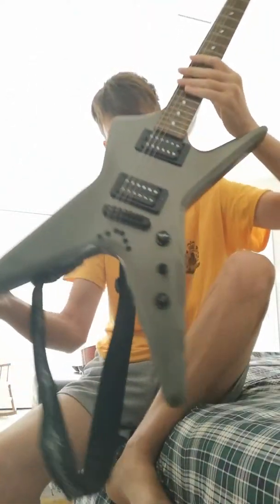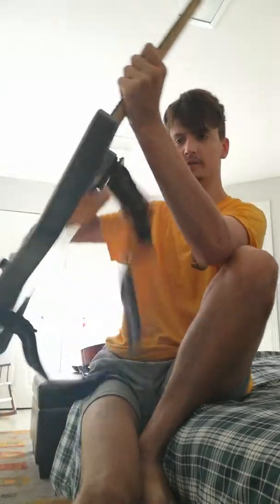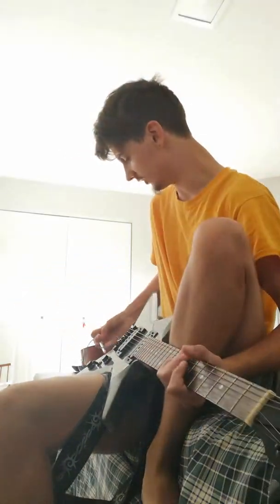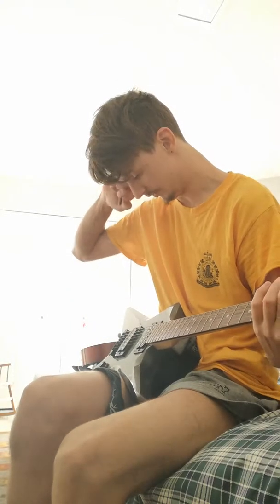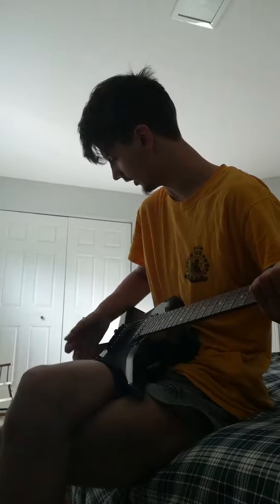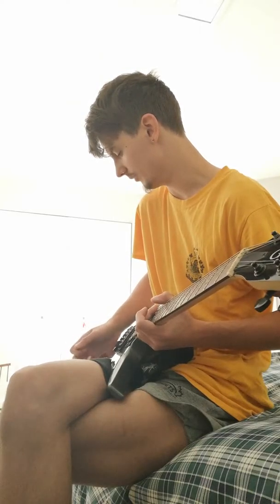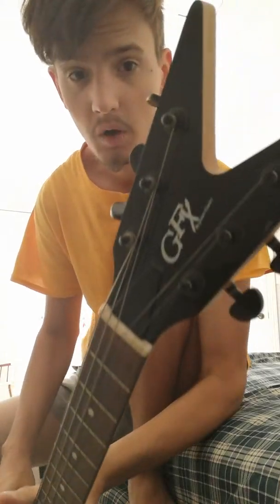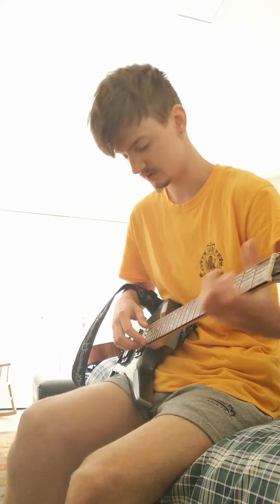Troy's Guitar reviews: episode #2: MLXM by GFX by Groove Factory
A nice budget guitar gives you the look of DimeBag Darrel Abbat
22 fret, humbuckered solid guitar